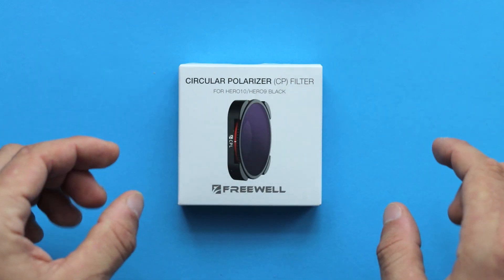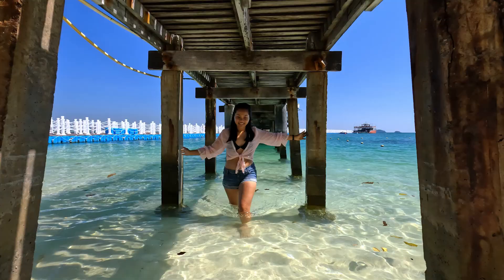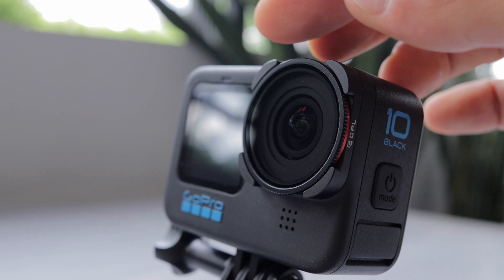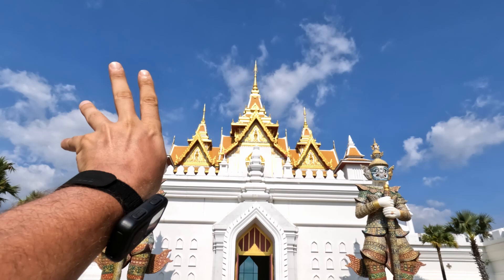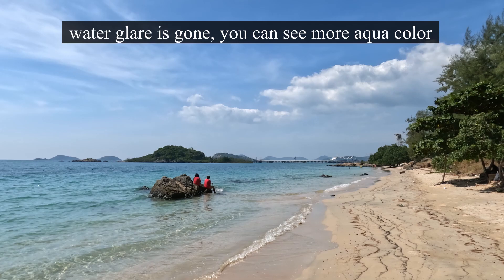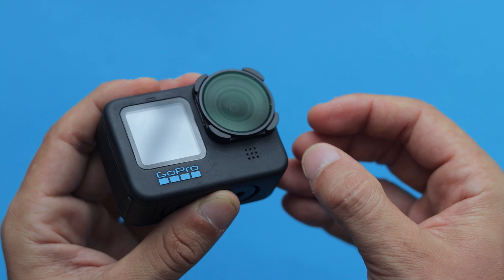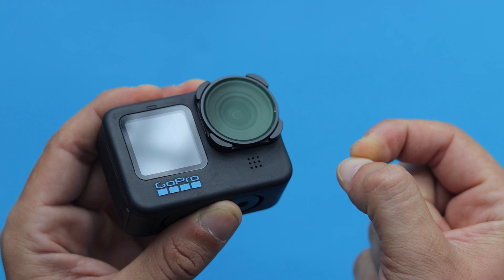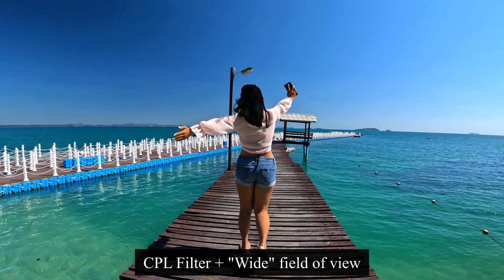Polarising Filter for GoPro Hero 11/10/9 | Freewell CPL Filter review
If you want to get creative with you camera and get the most out of it then you got to try a Polarising filter with your GoPro. Freewell CPL filter removes all the reflections and glare, intensifying the colours and darkens the sky. It's a circular polariser meaning that you have full control over how strong the effect is going to be as you can rotate the ring to adjust it yourself.
Freewell CPL filter is compatible with GoPro Hero 11, Hero 10 , Hero 9 and GoPro Hero 11 Mini.

🚩 Freewell CPL Filter

Other filters from Freewell such as ND, CPL , UV etc:

00:00 Intro
00:20 Why do you need a Polariser Filter ?
00:54 Whats included ?
01:08 Assembly
01:31 How it works
02:01 Dramatic Sky
02:57 Glare and Reflection
04:21 Intensifies the colours
05:08 What you need to remember
06:00 Price and Final thoughts